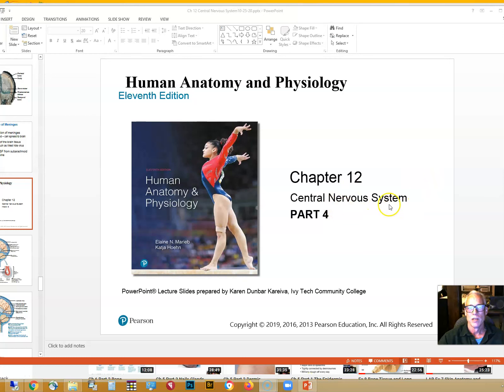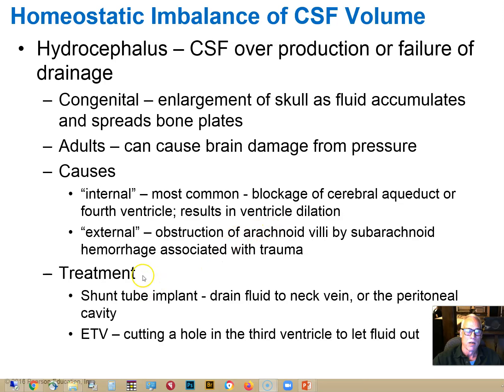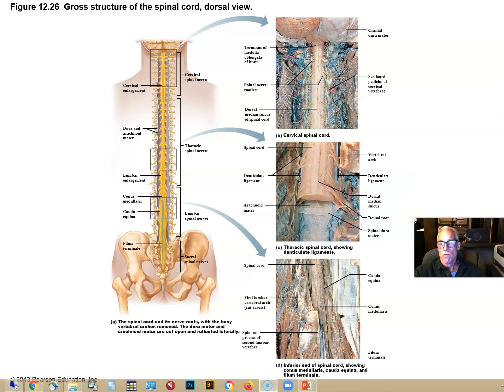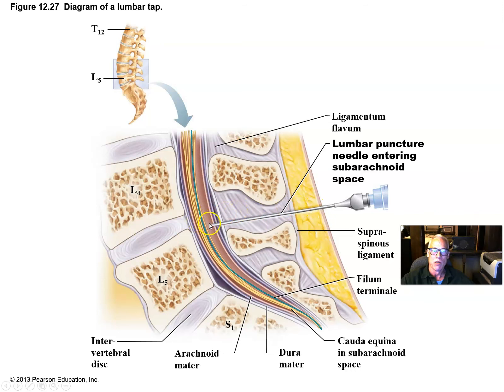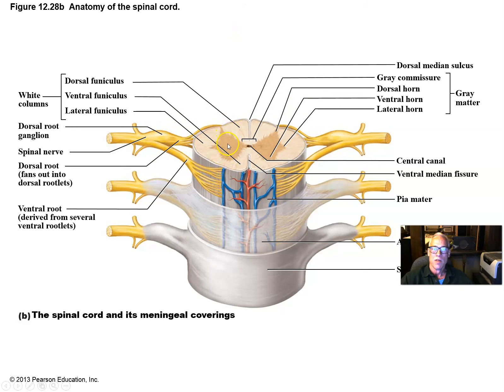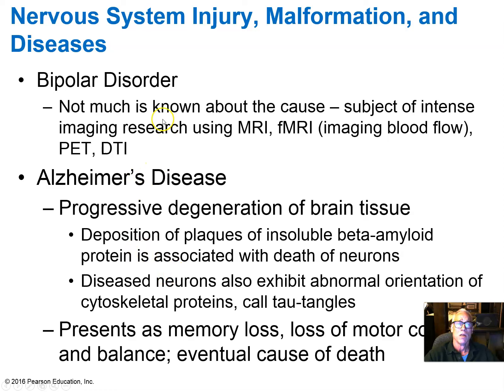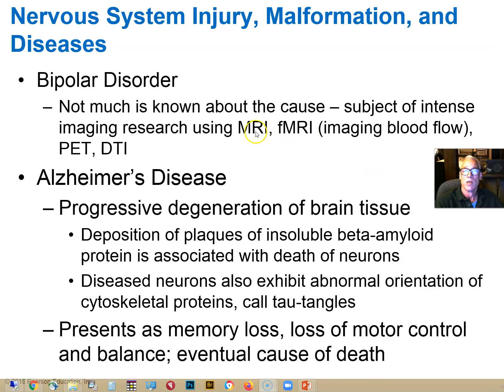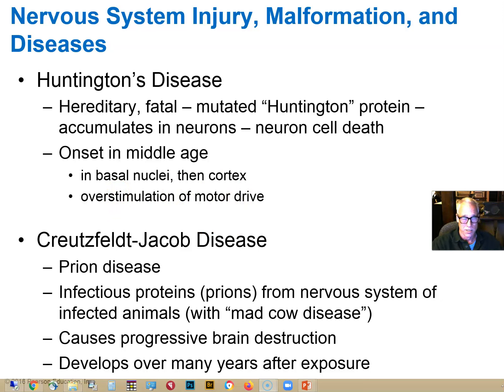Ch 12 Part 4 CSF BBB Spinal Cord and Diseases